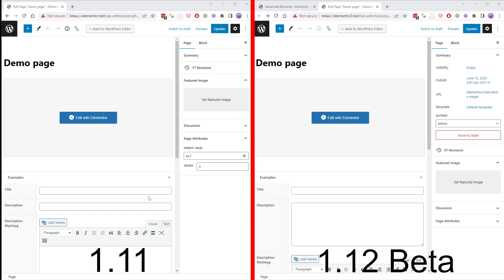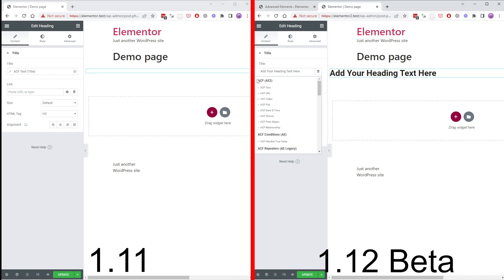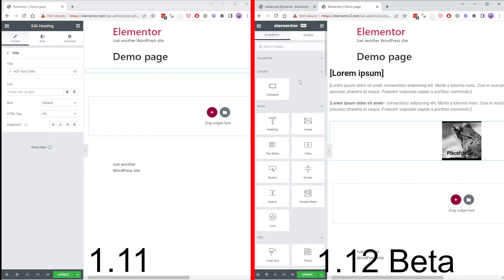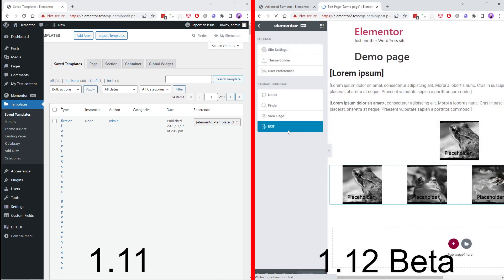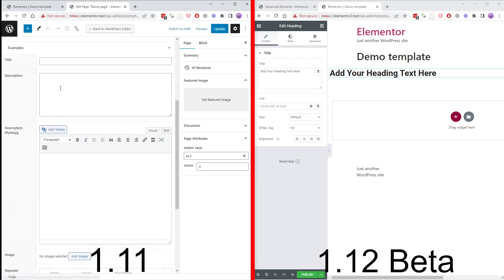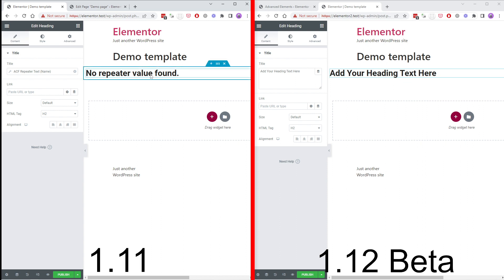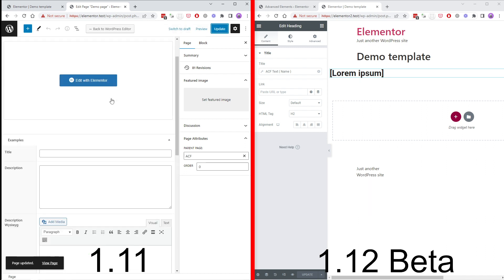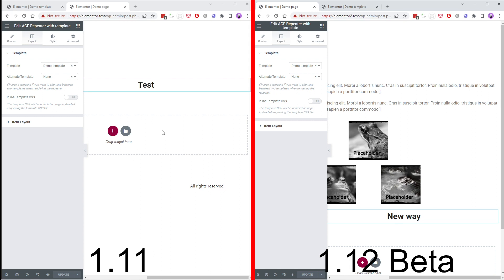Advanced Elements 1.12 Beta - Things get easier with placeholders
This is a short video demonstrating widgets 2.0 with tags 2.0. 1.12 comes with placeholder support and other features that makes using ACF with Elementor much easier.